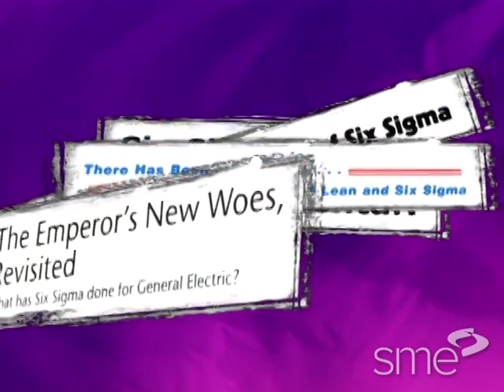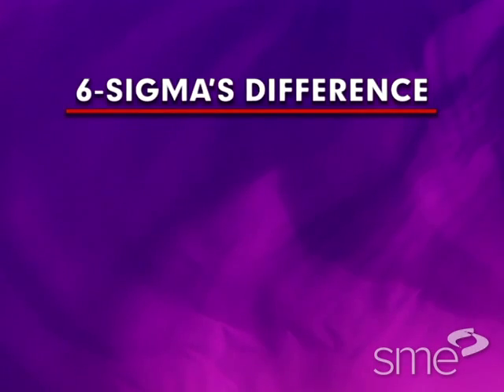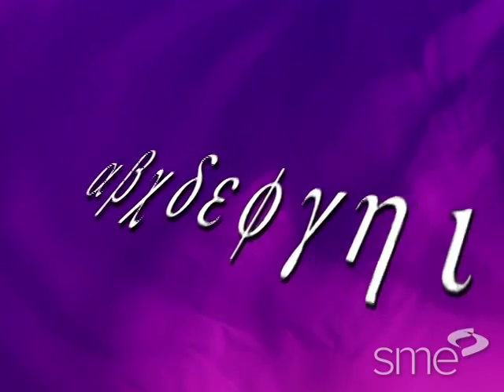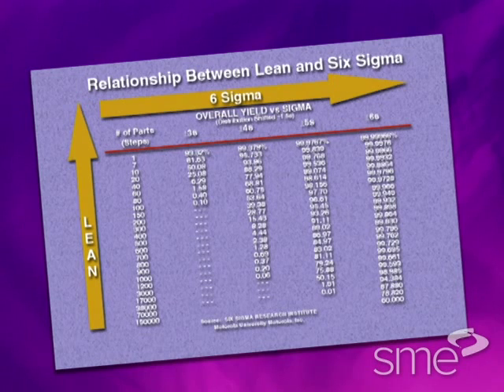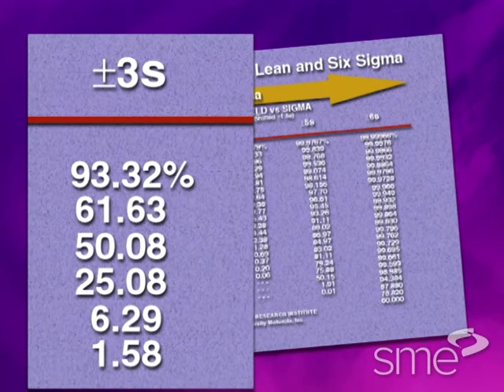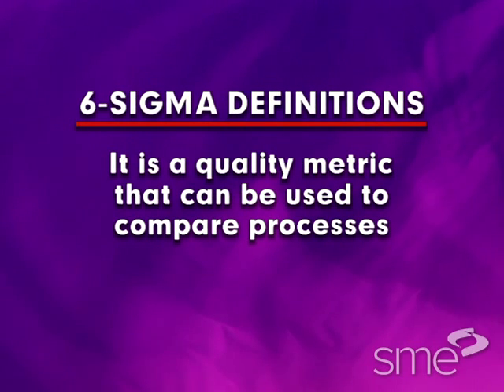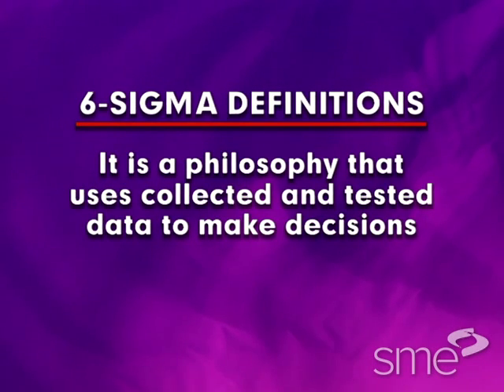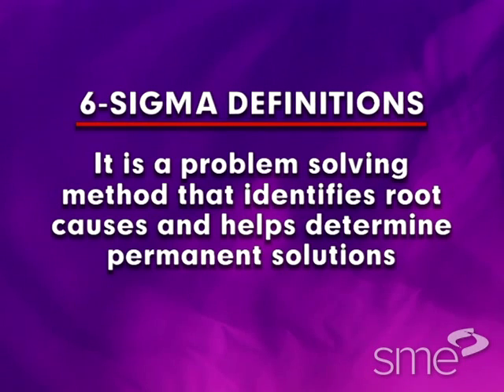Six Sigma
Part of SME's Manufacturing Insights video series, in this program you will discover how a Six Sigma quality program has improved three different manufacturing organizations. Insightful interviews with both manufacturing and quality people within the various companies share their results of several of the Six Sigma programs they have run.

First at Ortho Clinical Diagnostics, where they believe Six Sigma will make them number one in their industry by helping to identify, and create, permanent solutions to any manufacturing problem. Using Six Sigma problem solving techniques, a discrepancy between Ortho Clinical Diagnostics and a supplier as to the measurement specifications for an air compressor was discovered. They were able to use this information and redesign a new compressor that operated within specifications.

Next at Gretag Imaging, where you will see how a photographic hardware manufacturer has improved customer satisfaction by helping to solve difficult logistical problems.

The final example of Six Sigma is at Lockheed Martin's Government electronic systems plant where they've saved nearly 3 billion dollars over the last three years with a combination of Six Sigma and Lean Manufacturing programs. Lockheed has applied Six Sigma concepts throughout its entire organization being careful to align projects to strategic goals of the organization.